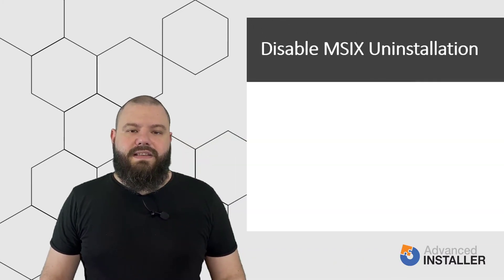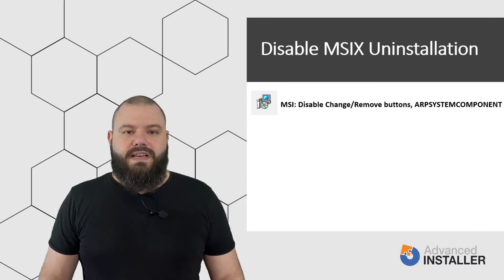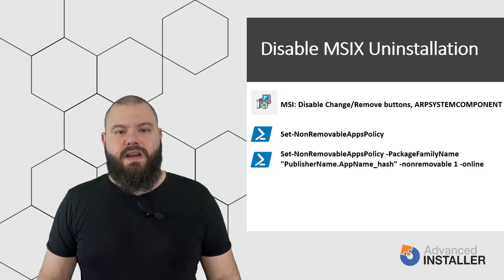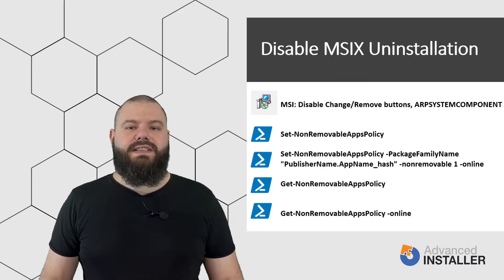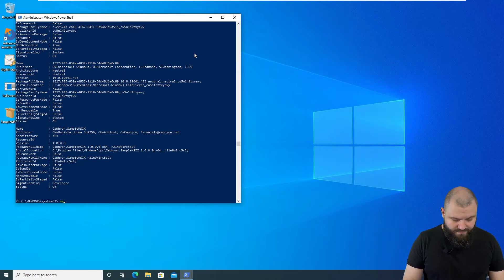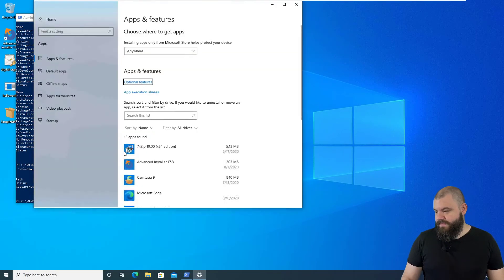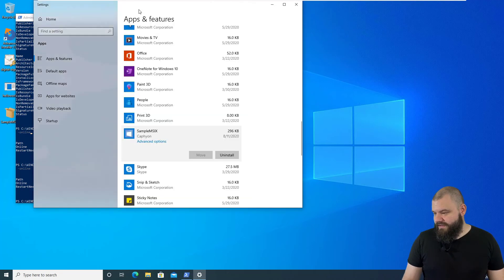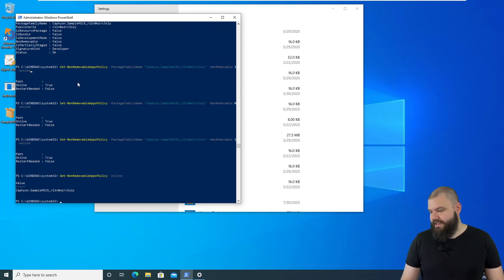How to Disable MSIX Uninstallation